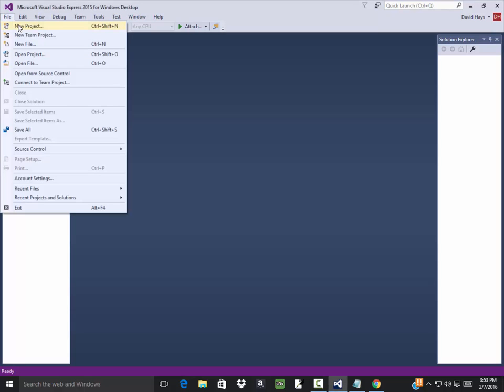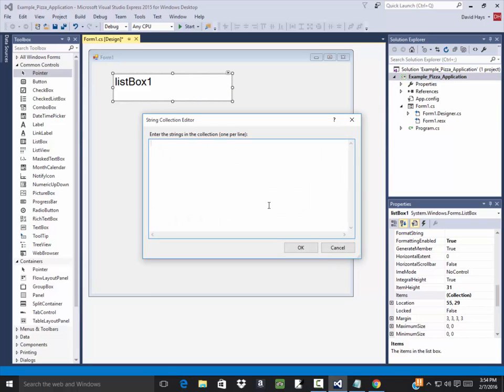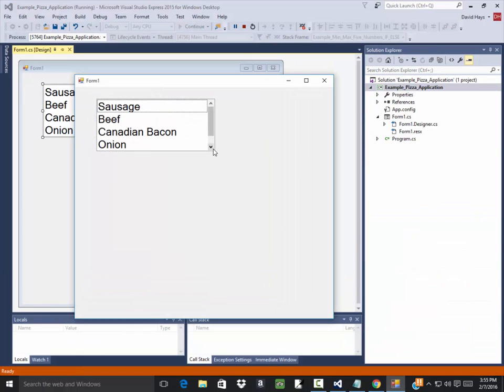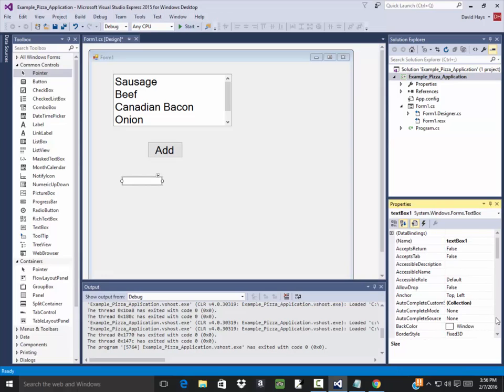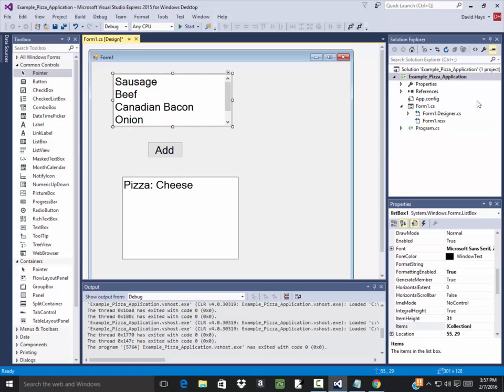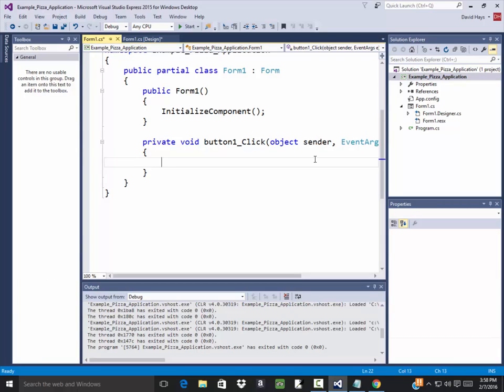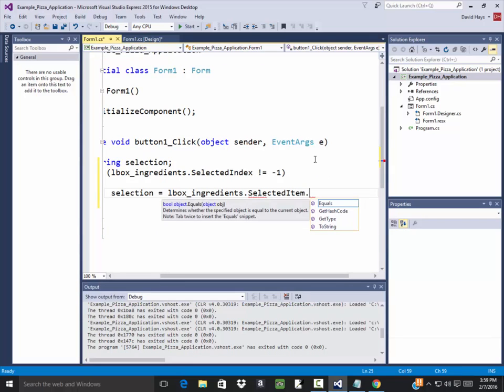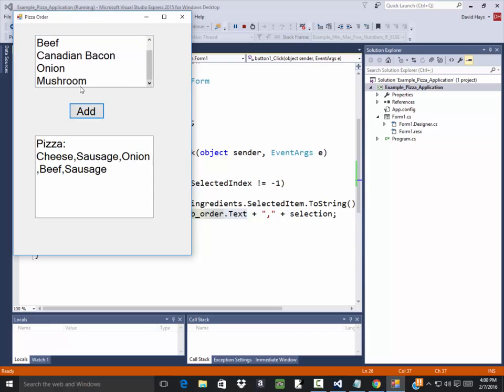C# Programming - Pizza Order Application - ListBox Introduction